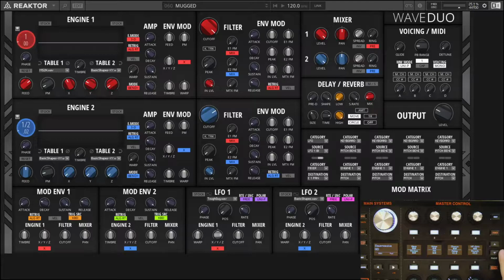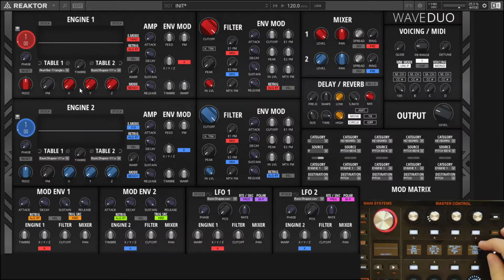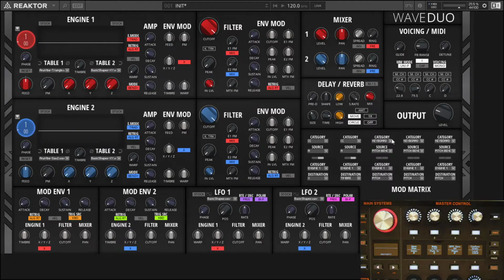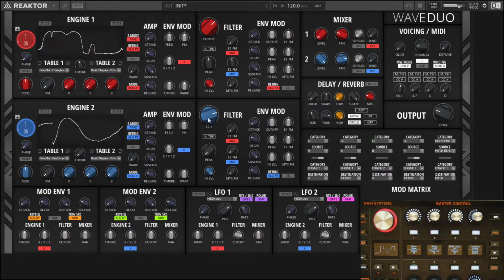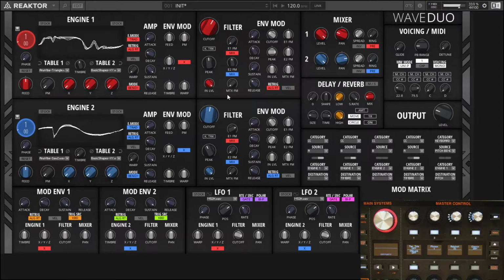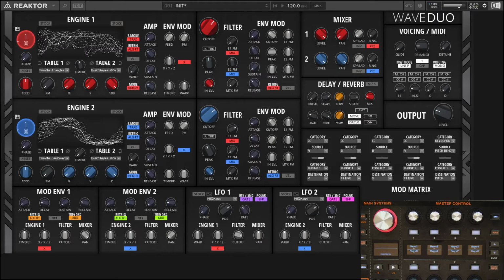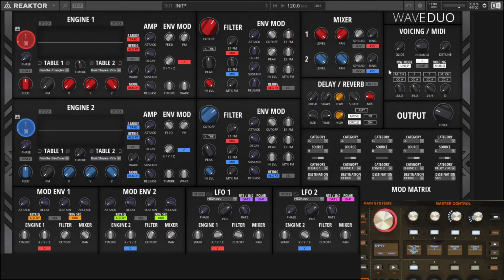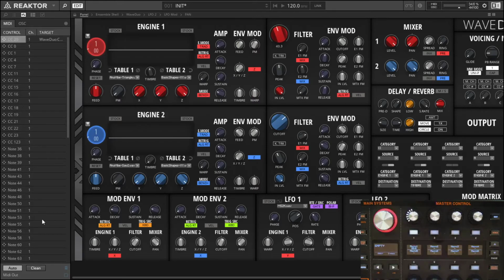Using MIDI CC for Modulation with WaveDuo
In this video we explore how to have MIDI CC interact with WaveDuo with the intention of using it for modulation. We use the Hydrasynth's LFO's to generate the modulation, and play with the arp.

Also, yes I did feed the pets :)